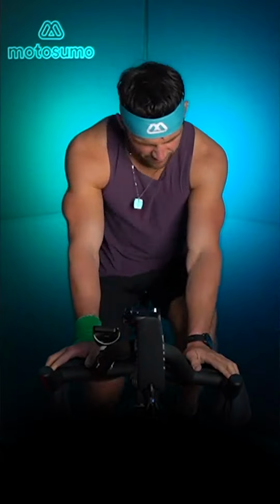30 Minute Strength & Power Indoor Cycling Workout | Motosumo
Welcome to Motosumo On Demand! This prerecorded indoor cycling class has been optimized for mobile viewing. To enjoy the full experience, download the Motosumo app. Join any live Motosumo class to get real-time feedback, interaction, and fun.

This indoor cycling workout is a 45-minute Stronger Together class hosted by your instructor, Ben. In a Stronger Together class, you’ll train with your team of fellow riders to get the best out of everybody by supporting and motivating each other. Everyone contributes to the team stats, so this is a truly collaborative class with live interaction, motivation, and feedback.

Or, download the Motosumo app to join live indoor cycling classes and track your performance metrics like a pro.